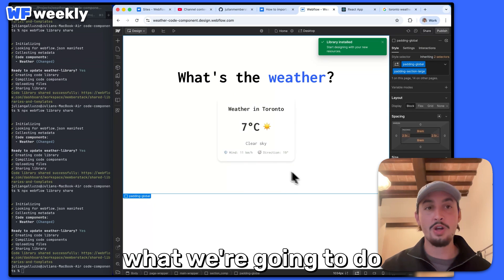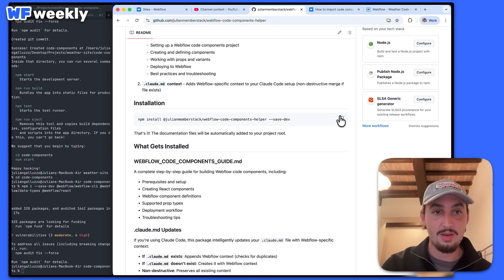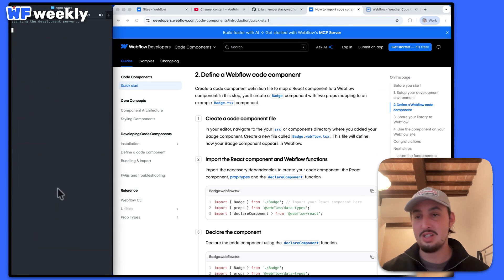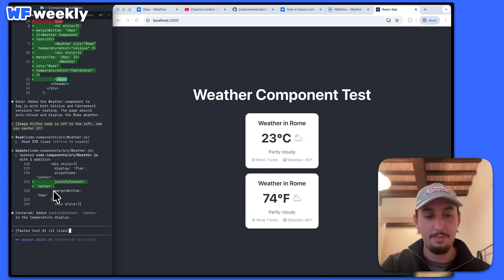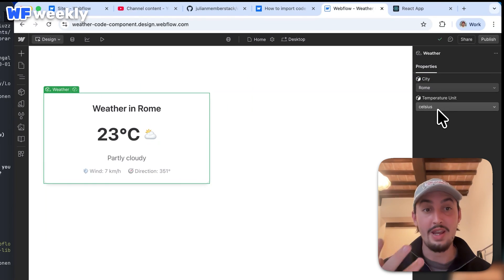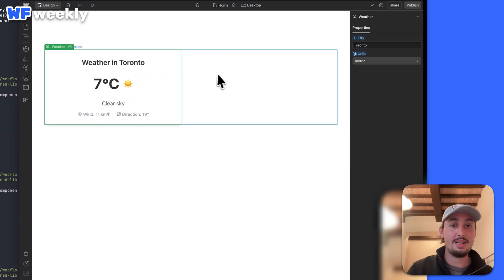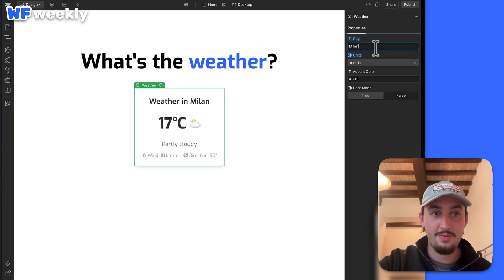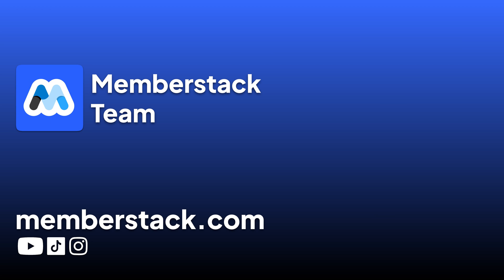What Can You Do With Webflow Code Components?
Unlock the power of Webflow like never before by learning to build custom, API-powered React components with the help of an AI coding assistant. This step-by-step tutorial shows you how to create a dynamic weather component, integrate it seamlessly into your site, and customize it to match your design system perfectly. Stop relying on embeds and start building truly bespoke, interactive elements for your Webflow projects.

TIMESTAMPS:
00:00 - Introduction
00:40 - Setting Up the React Project & Webflow CLI
01:53 - Importing Documentation into the AI Assistant
03:19 - Generating the Initial Weather Component with AI
04:05 - Testing the Component Locally
04:50 - Importing the Component into Webflow
05:45 - Debugging Errors with the AI Assistant
06:55 - Centering the Component Layout
07:52 - Customizing Component Properties (City Input & Units)
10:34 - Inheriting Webflow Site Styles (Fonts & Variables)
11:26 - Implementing Dark Mode and Final Review
13:01 - Conclusion

Take your Webflow skills to the next level by mastering Code Components. This video provides a complete walkthrough of how to leverage React and AI tools like Claude to build dynamic, data-driven components from scratch. Follow along as we guide you through setting up your development environment, generating code with simple prompts, testing locally, and deploying your component to a live Webflow site. You'll also learn powerful techniques for making your components fully customizable, allowing them to inherit fonts, colors from Webflow Variables, and even support features like dark mode. Watch now to start building without limits